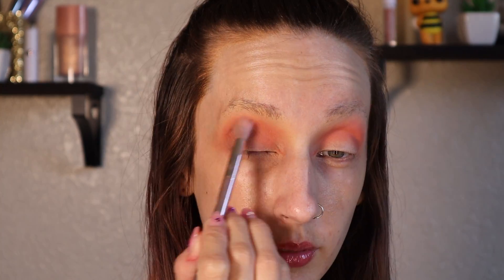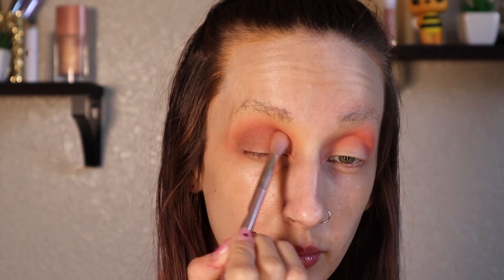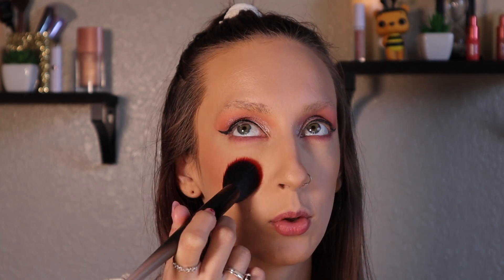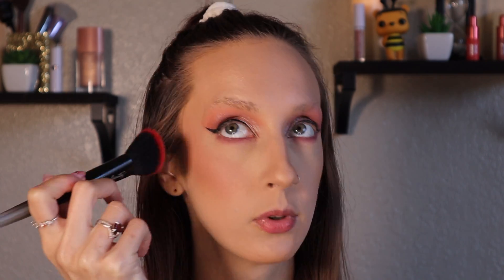Colourpop Truly Madly Deeply & Tarte Wild at Heart | Palette Throwback Thursday | Bree Marie Beauty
Putting a twist on Palette Throwback Thursdays! Pairing together the Colourpop Truly Madly Deeply palette with the Tarte Chrome Pot in Wild At Heart

PRODUCTS USED/MENTIONED:
~ Colourpop Truly Madly Deeply palette
~ Tarte Chrome Pot in Wild at Heart
~ Ulta Beauty Faux Glow bronzer
~ Milani Baked Bronzer in Dolce
~ Ulta Beauty Flushed Blush in Sweet as Honey
~ Pixi C Vit Glow-y powder in Peach Dew
~ Revlon Skinlights Highlight in Daybreak Glimmer
~ Tarte Maracujá Juicy lip plump in Peach Beige